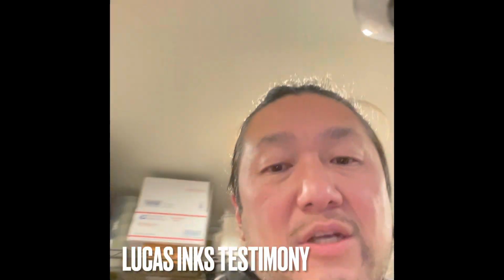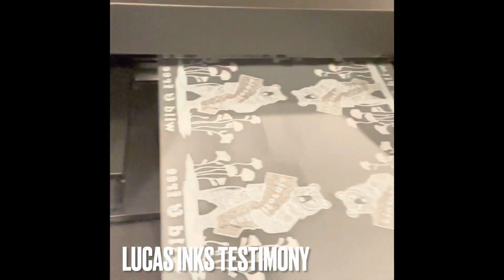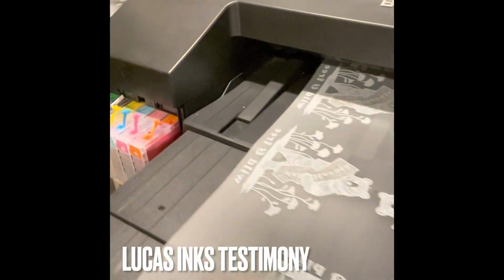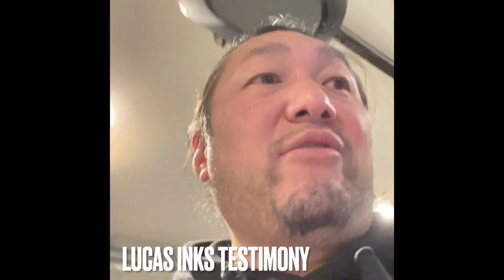Lucas DTF Inks : Best in the business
Lucas DTF Inks. Best in the business. No clogs / bright vibrant prints / Durable ..   Made for Epson printers.  Used in my Epson P5000 for over 2 years now and no clogs.